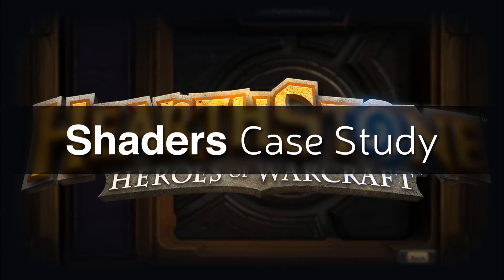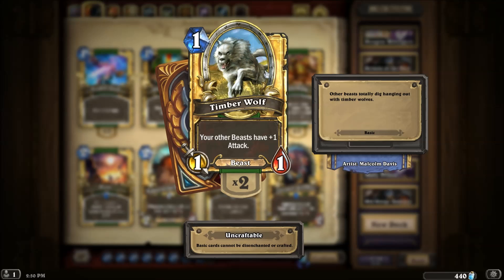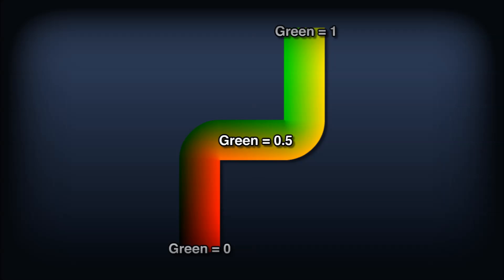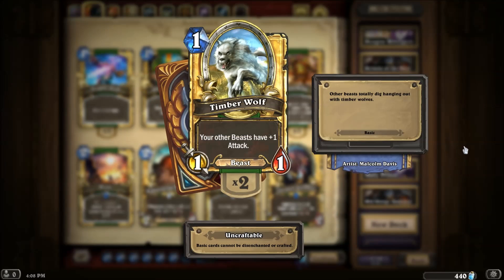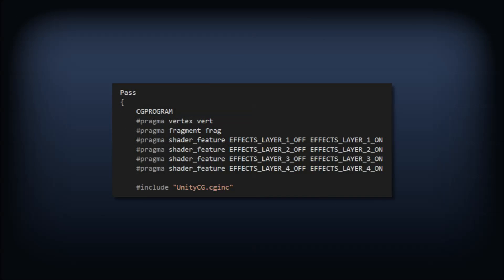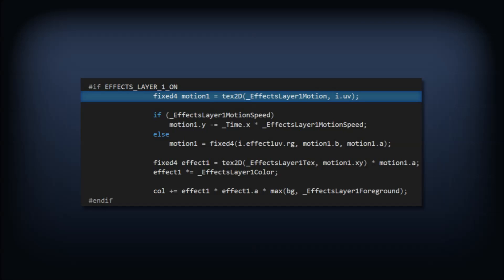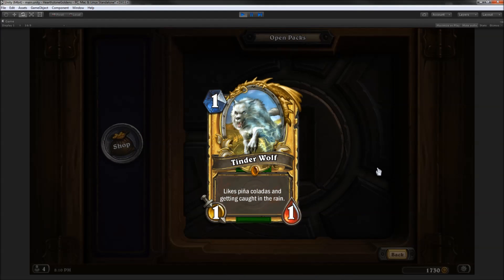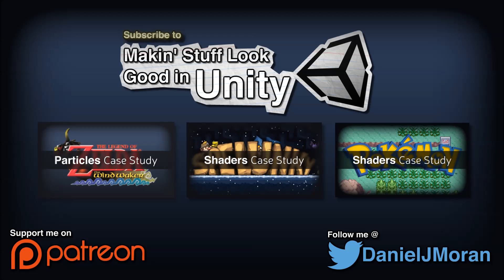Shaders Case Study - Hearthstone: Golden Cards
In this video, we explore shader techniques for recreating the effects of Hearthstone's animated Golden Cards.

Pull up a Chair
Playing with a Full Deck